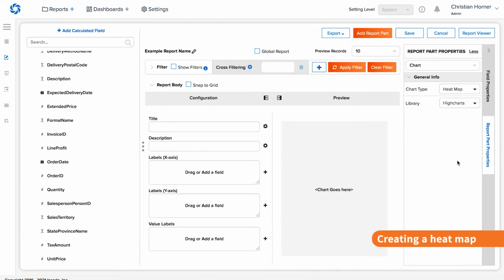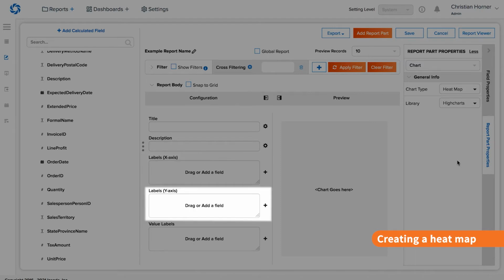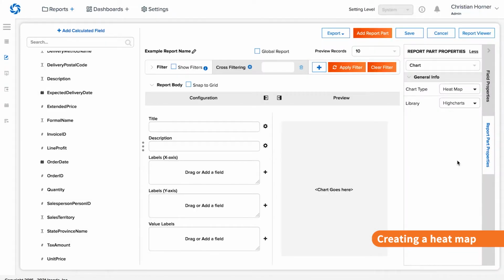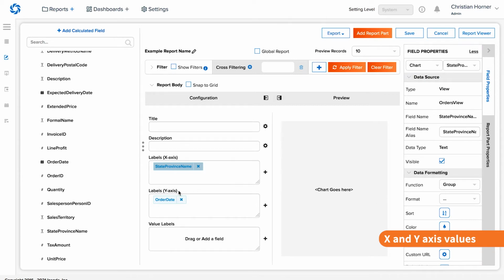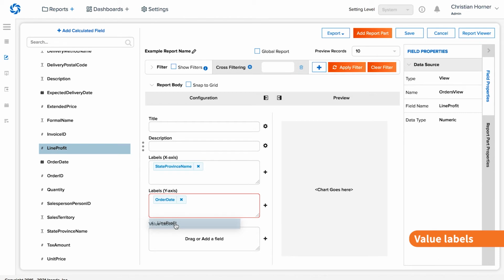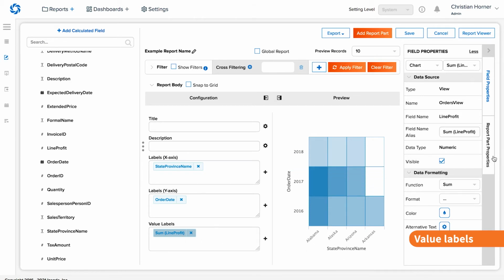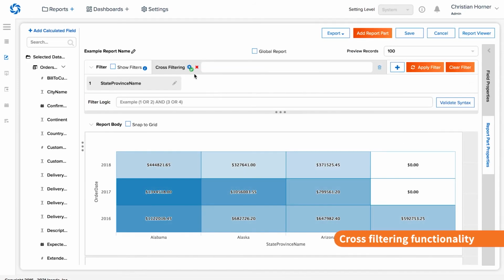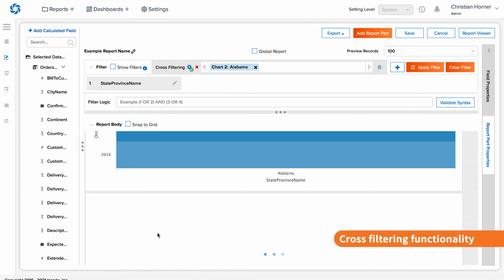Heat Map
Heat maps display values in a matrix format with conditional formatting dictating that larger values be displayed with a darker hue than their smaller valued counterparts. This video will cover the basics of how to design a heat map using Izenda’s chart design interface.